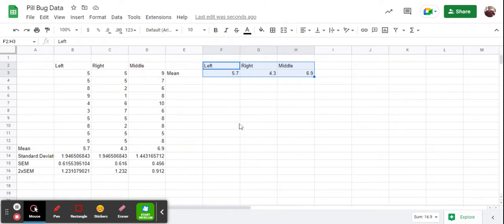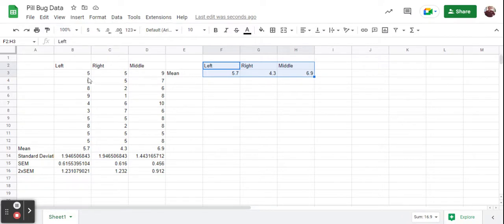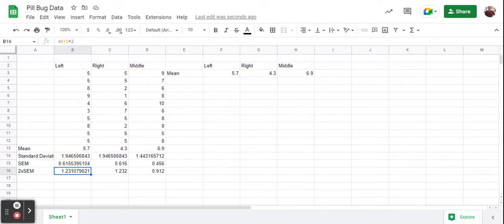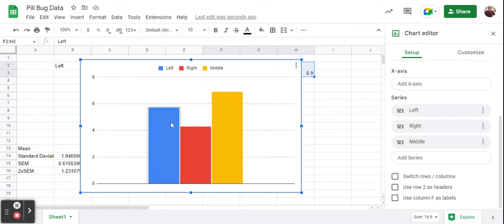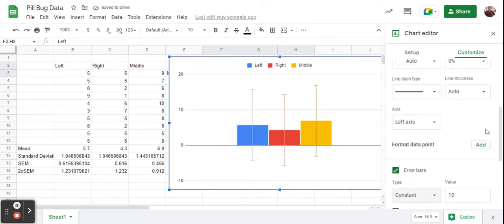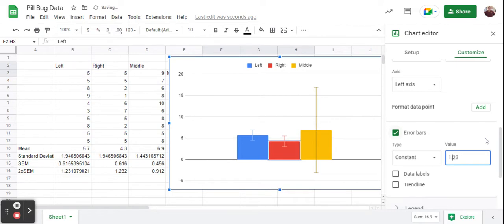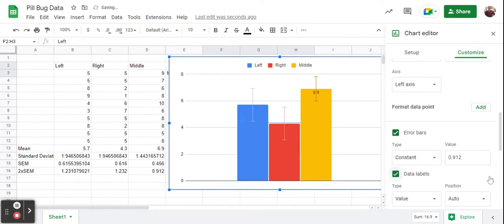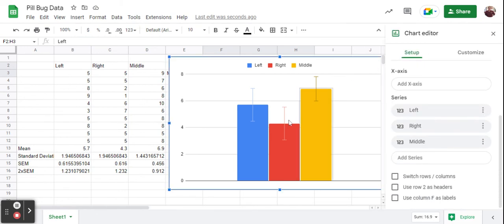UPDATED How to add error bars in google sheets